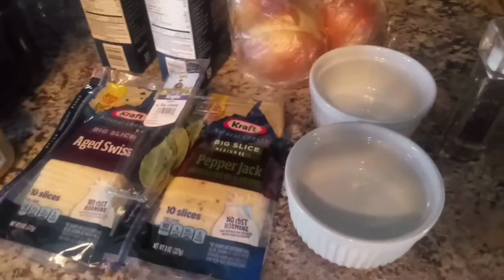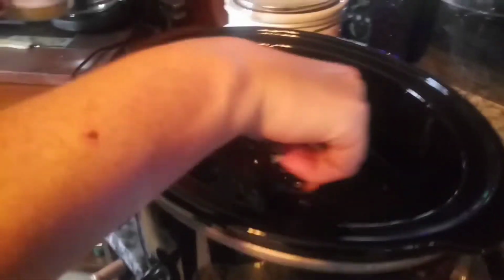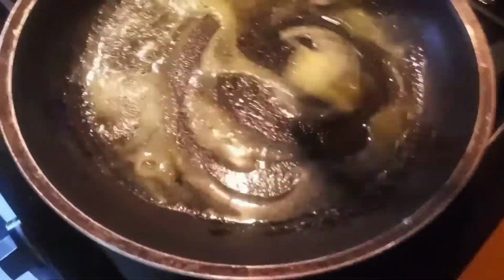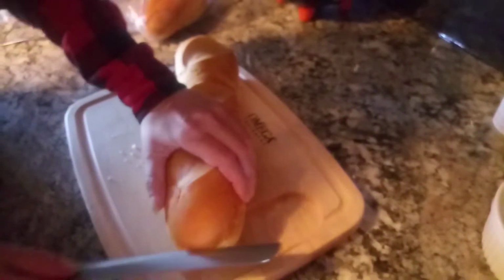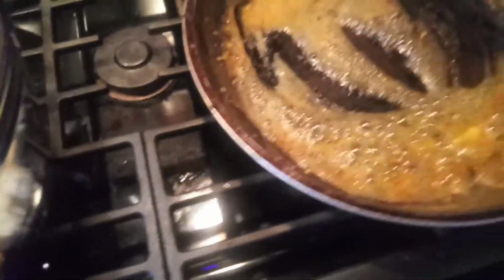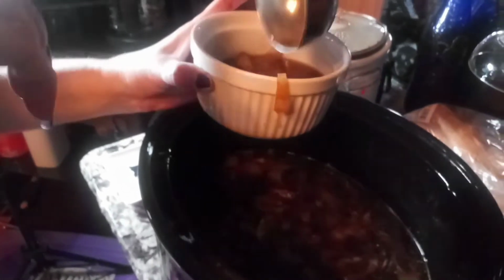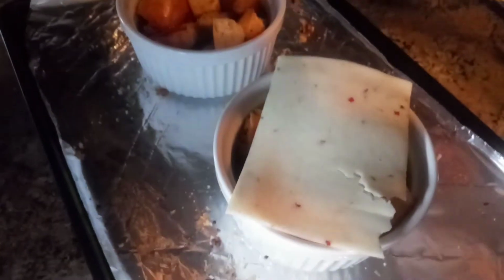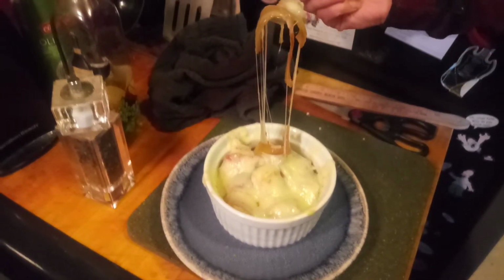French Onion Soup with homemade croutons!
Try some of our other recipes!